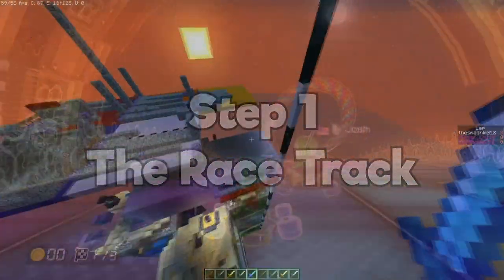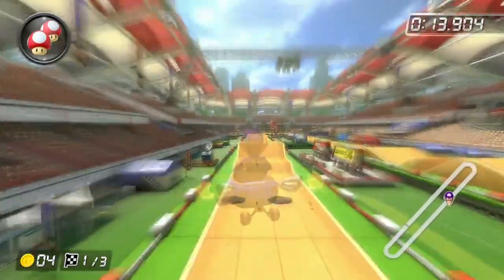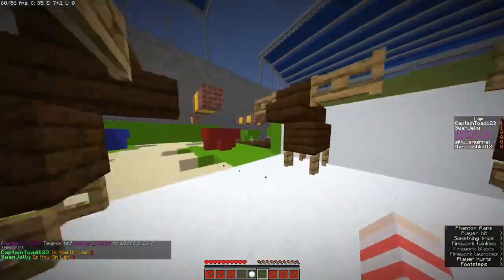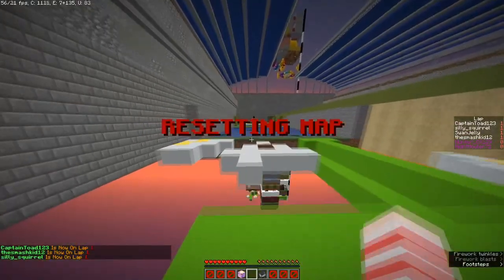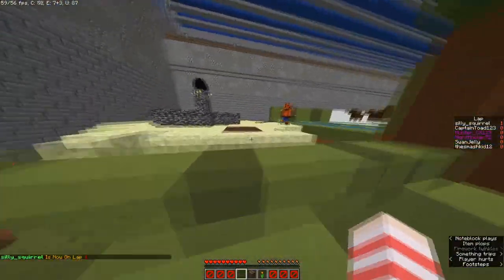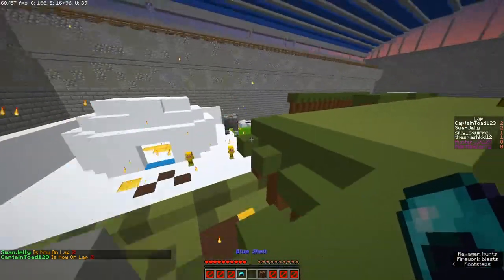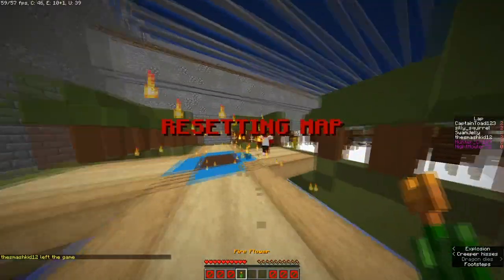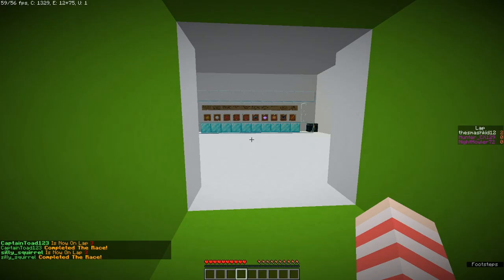We Created Mario Kart in Minecraft | Beyond The Command Block #1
Here is a strawpoll to vote for what videos you guys want to see more of

Join our 24/7 Minecraft server here
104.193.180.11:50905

Portraits For the Cast Drawn By Soviet (Thanks So Much ^^)